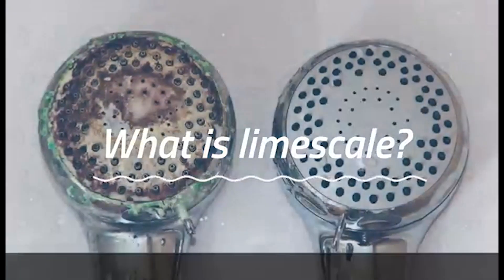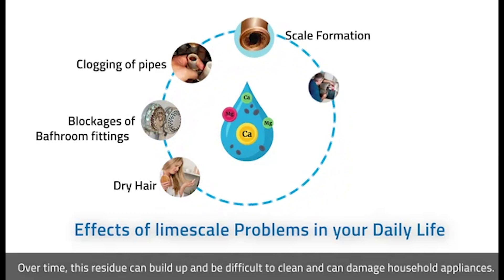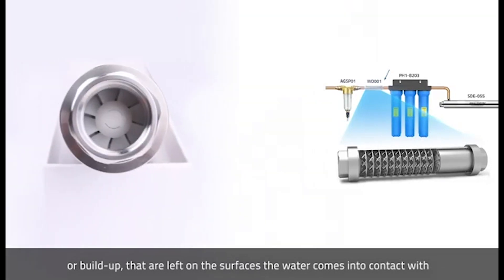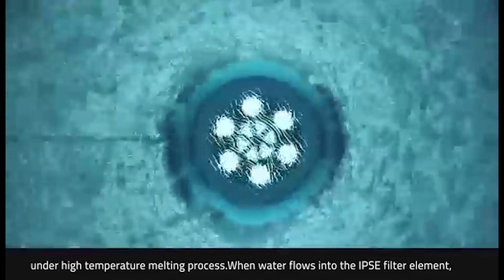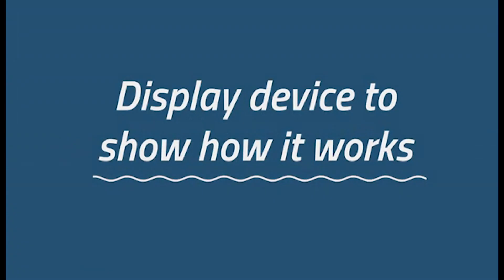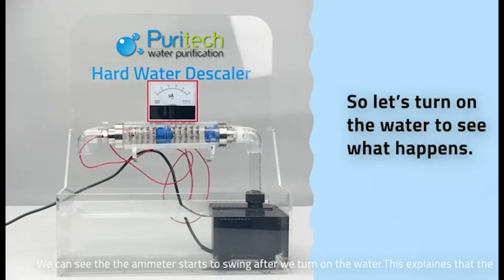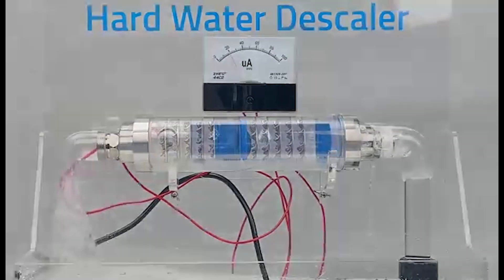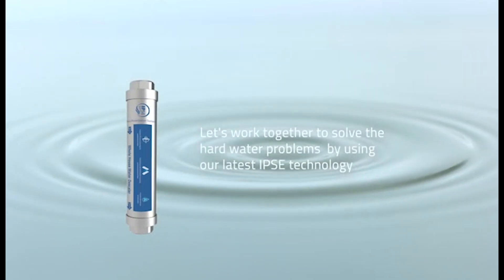Water Descaler For Whole House Water